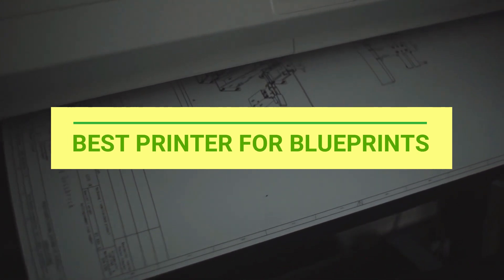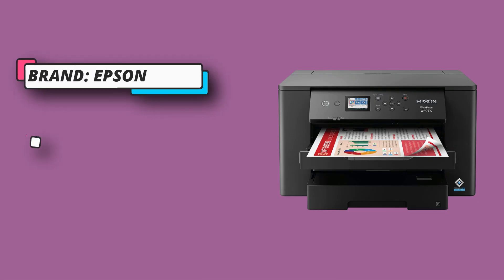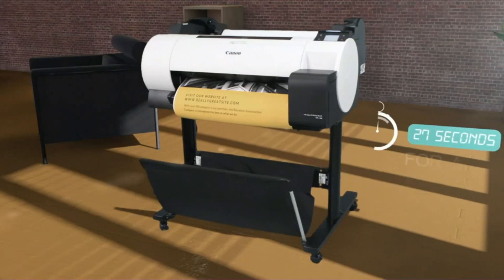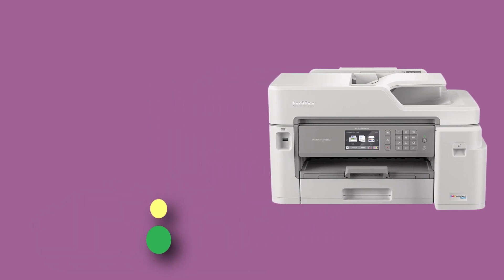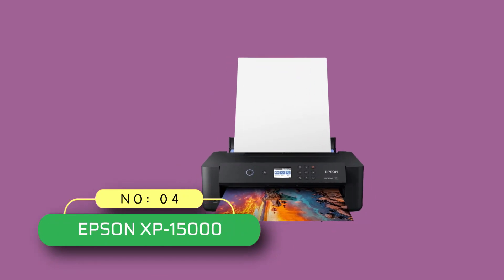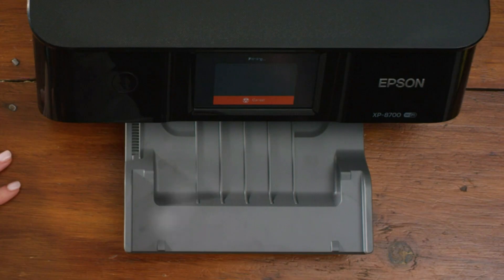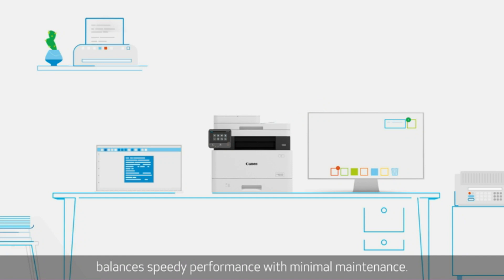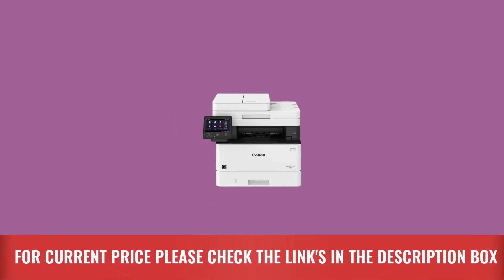Best Printer For Blueprints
When it comes to choosing a printer for blueprints, several factors need to be considered, such as print quality, speed, durability, and cost-effectiveness. While there are numerous printers available in the market, the following models are often recommended for blueprint printing:

1. HP DesignJet T120: This printer is popular among architects and engineers for its ability to produce high-quality blueprints. It supports various paper sizes, offers crisp and detailed prints, and has user-friendly features.

2. Canon imagePROGRAF iPF670: Canon is known for its excellent print quality, and the iPF670 is no exception. It provides precise lines and vibrant colors, making it suitable for blueprint printing. It also offers a compact design and is relatively affordable.

3. Epson SureColor T5270: Epson printers are renowned for their precision and reliability, and the SureColor T5270 is a great choice for blueprint printing. It has a wide color gamut, fast printing speeds, and supports large-format prints.

4. Océ PlotWave 450: Océ is a trusted brand in the architectural and engineering industry. The PlotWave 450 offers fast and efficient printing, high print resolution, and excellent media handling capabilities. It also includes advanced features like cloud connectivity and security options.

5. Xerox Wide Format IJP 2000: If speed is a crucial factor for you, the Xerox Wide Format IJP 2000 is worth considering. It can print large format documents quickly while maintaining good print quality. It also offers easy integration into existing workflows.

Remember that the best printer for blueprints ultimately depends on your specific requirements, budget, and the volume of printing you anticipate. It's advisable to compare features, read customer reviews, and consider factors like ink cost and maintenance requirements before making a final decision.

►What we do◄ Our team analyzes lots of Best Printer For Blueprints reviews that are designed for different kinds of users. We also take expert's suggestions to make the list of the Best Printer For Blueprints We will take into consideration quality, features, and price; so you can decide which device is best for you. We hope our findings will help you find the Best Printer For Blueprints for the money.